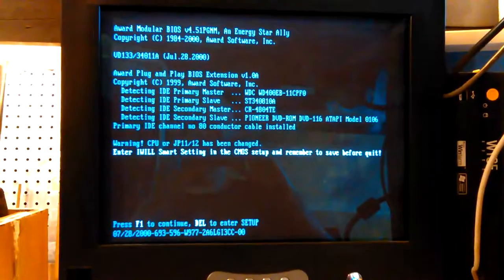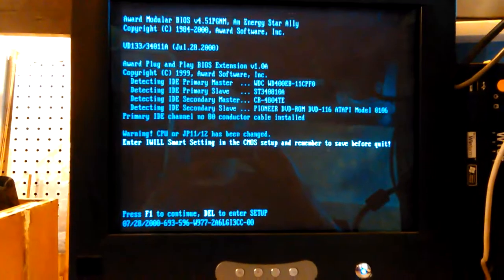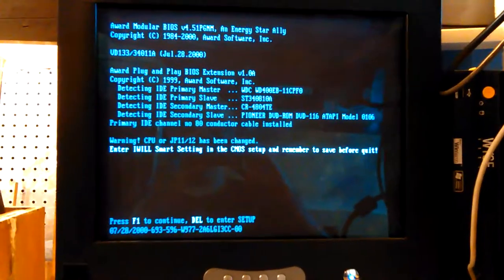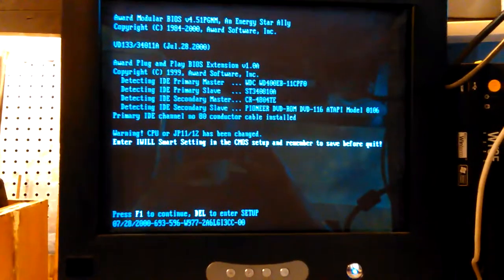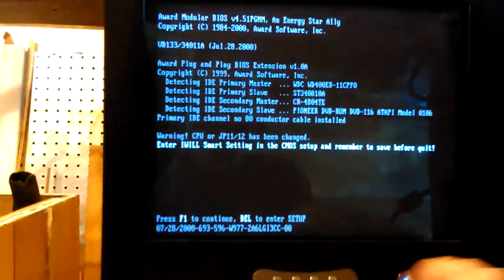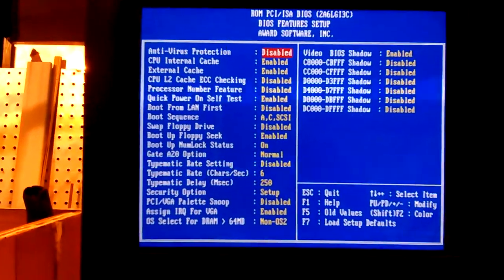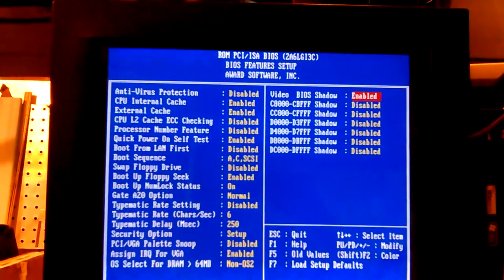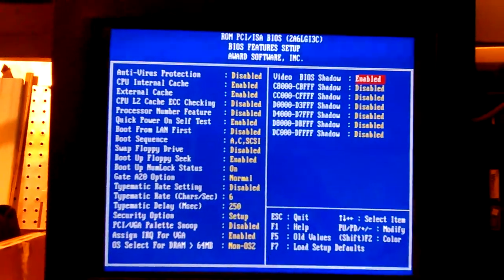Don P3 Gamer PC Case BIOS info VID_20170626_175309.mp4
P3 Gamer PC Case BIOS info VID_20170626_175309.mp4

Thanks,

Don